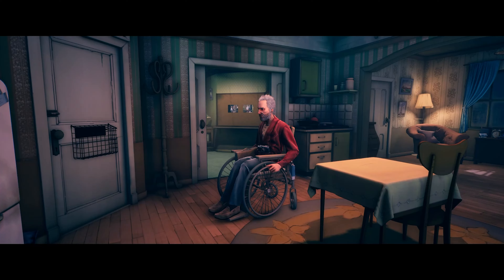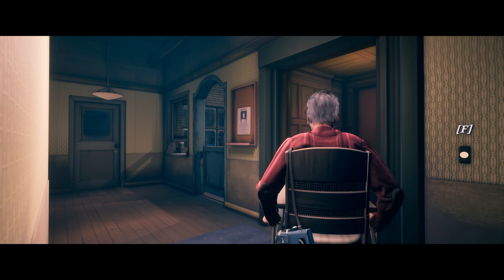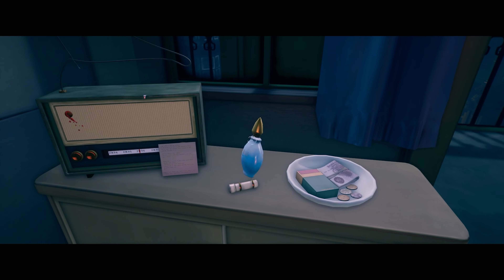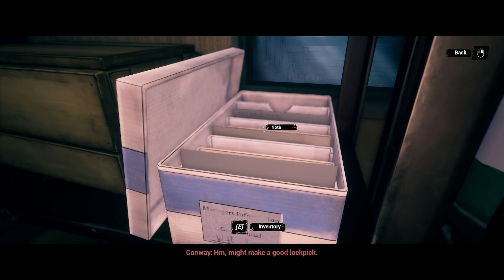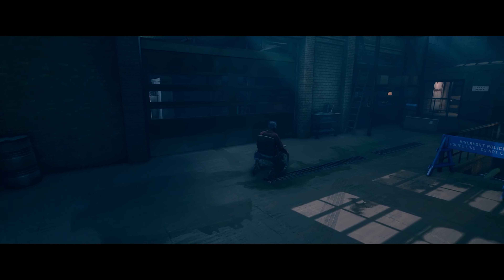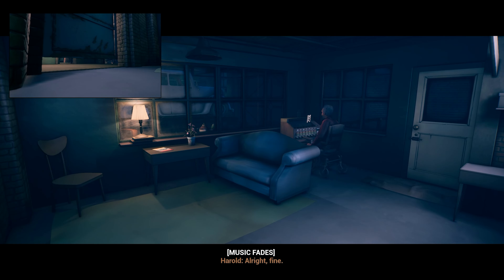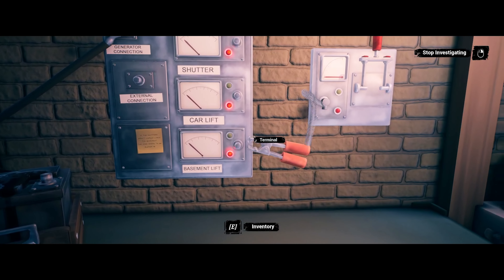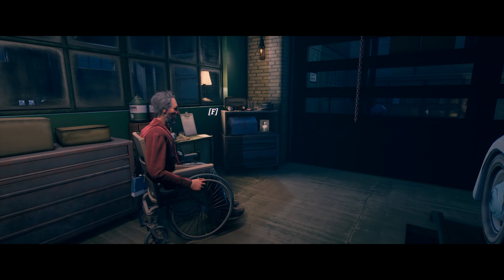Conway: Disappearance at Dahlia View - Let's Play Part 4: Levy's Lady Friend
When 8-year-old Charlotte May is reported missing from Dahlia View, retired detective Robert Conway searches for the truth behind her disappearance, observing his neighbours from his apartment window and questioning their behaviour. As suspicions escalate, Conway launches his own investigation into Charlotte May's disappearance, following leads, uncovering new evidence and piecing the case together on an unpredictable path to the truth.